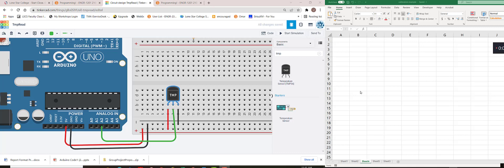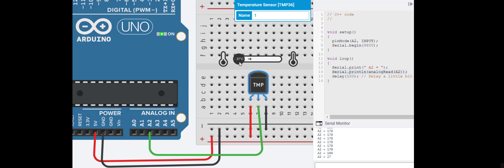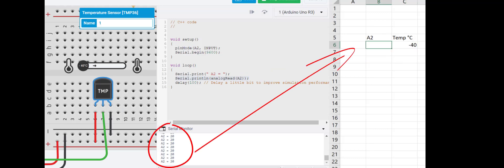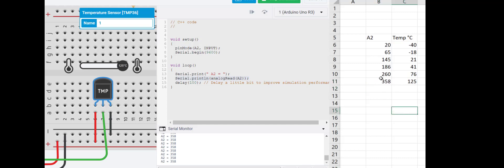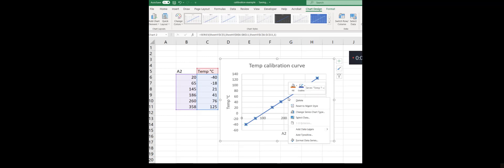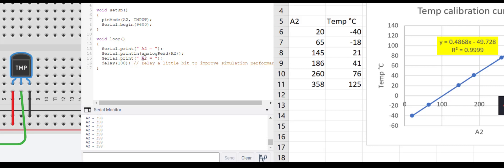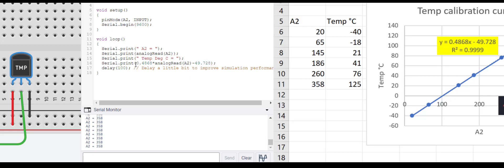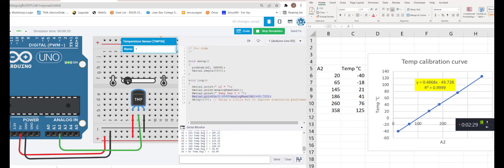Arduino tmp calibration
Example making a calibration curve for an Arduino sensor